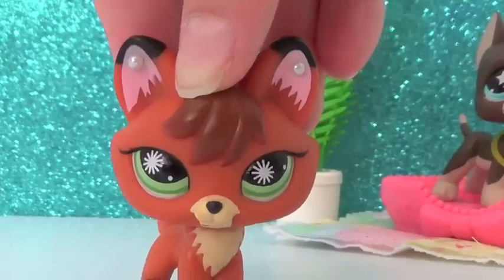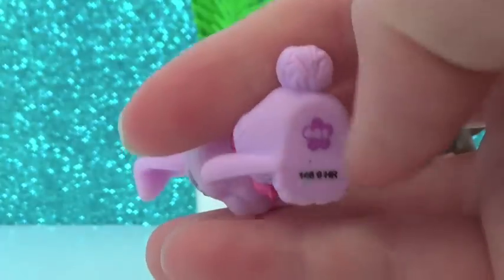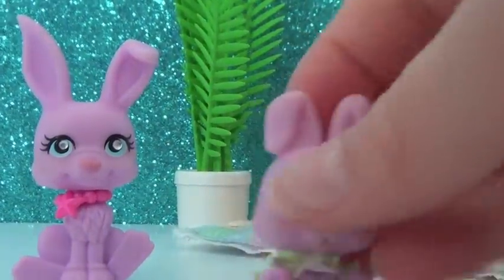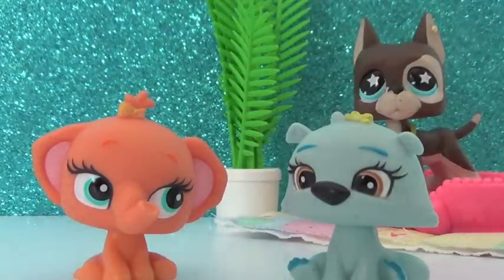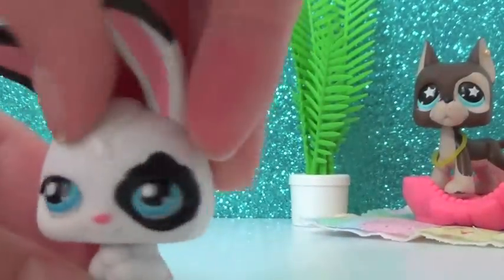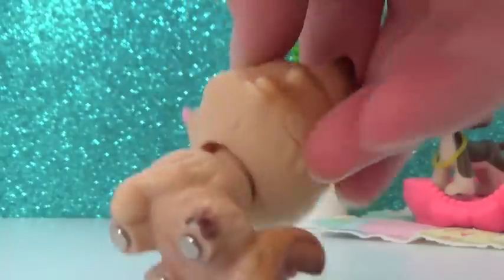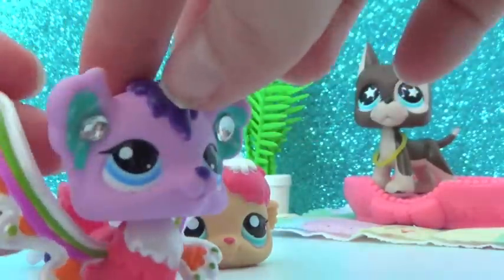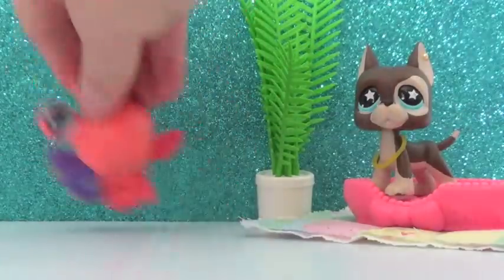Fake LPS & LPS Generations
Hey LPSTubers!
It seems as there are a lot of fake LPS to go around and maybe we all need some clarity!
TO CLARIFY:
a) The first part of the video is where I cover Pollypocket LPS & Bratz doll LPS.
b) The second part of the video is where I go over LPS generations!

✧ Roblox:
weachiepeachie